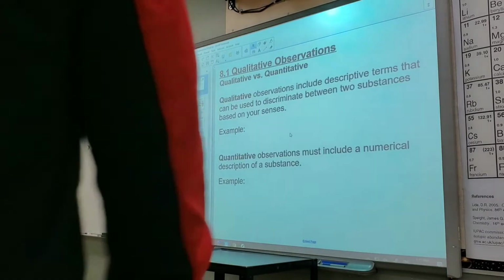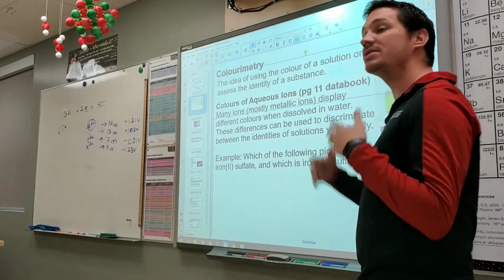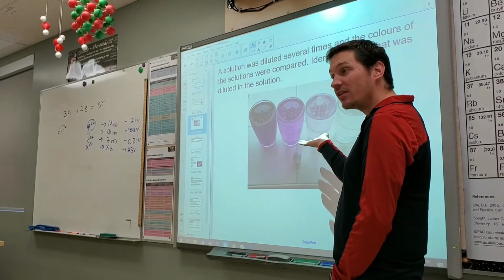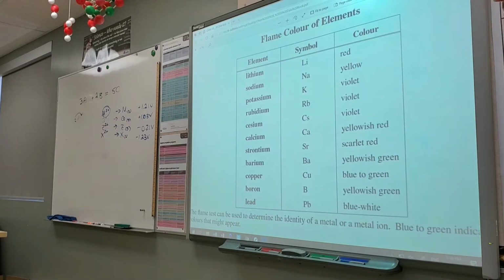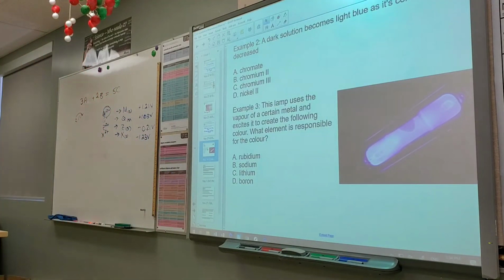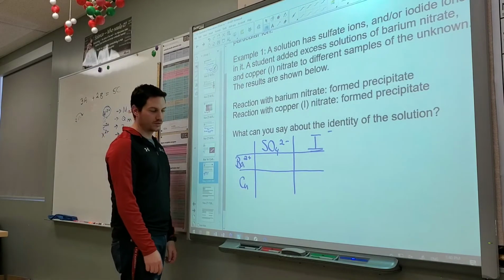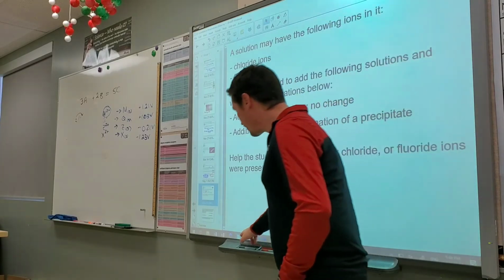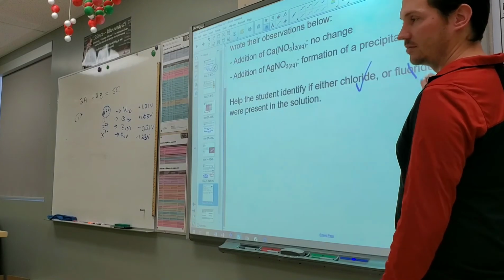8.1 Qualitative Analysis